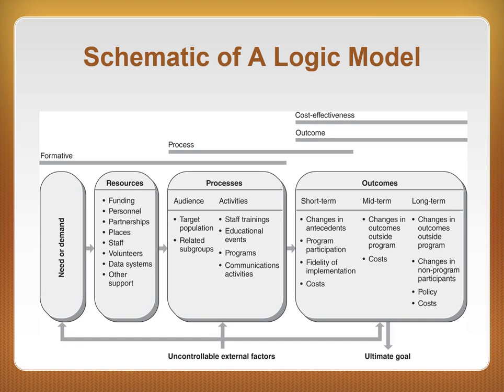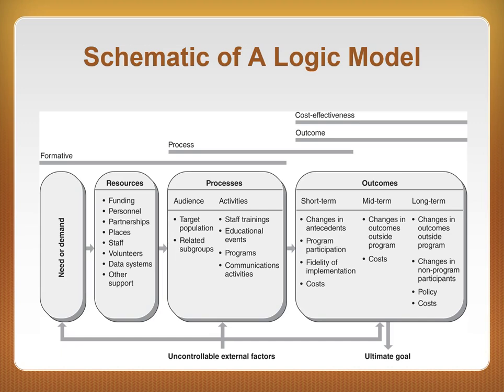KIN 5125: Advances in Physical Activity and Health Module 35